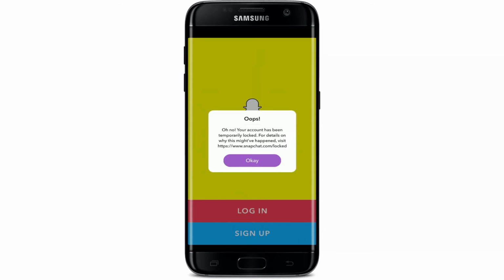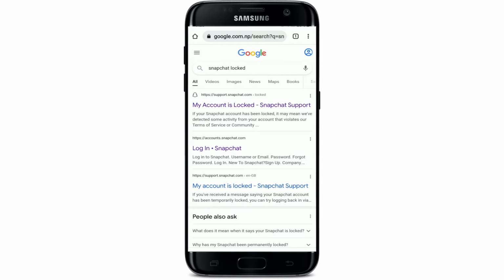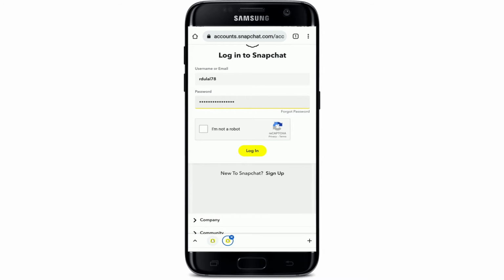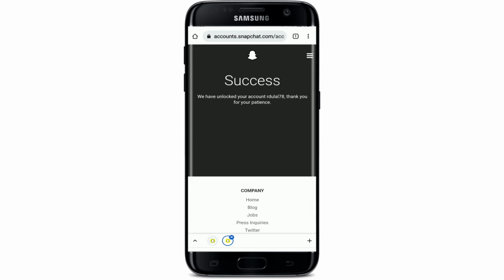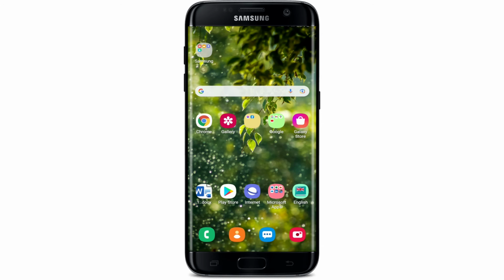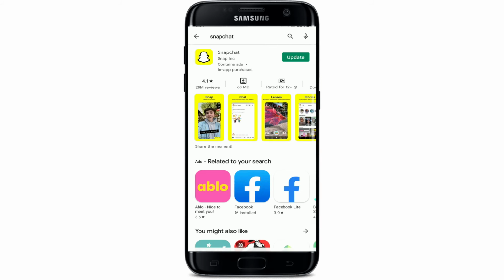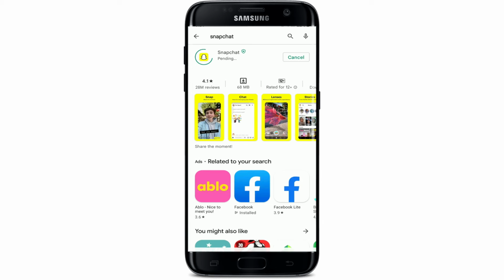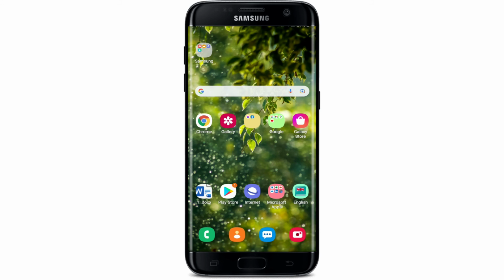How To Fix Locked Snapchat Account 2022? Unlock Locked Snapchat Account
Having issues with your account being locked on Snapchat🤓? Don’t worry here in this video we will show you step by step 100% Working solution to Fix locked Snapchat account easily in few minutes.

Unlock your Snapchat blocked account with the above Snapchat tutorial video.

0:00 - Intro
0:25 - How To Fix Locked Snapchat Account
2:30 - Outro